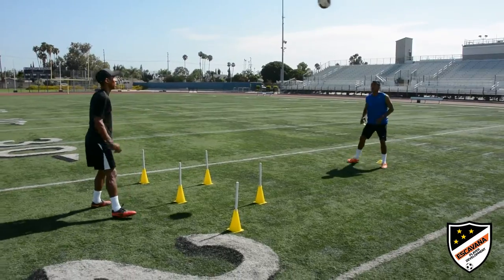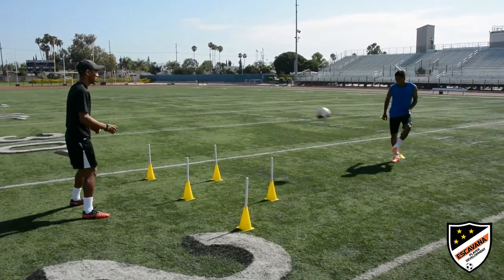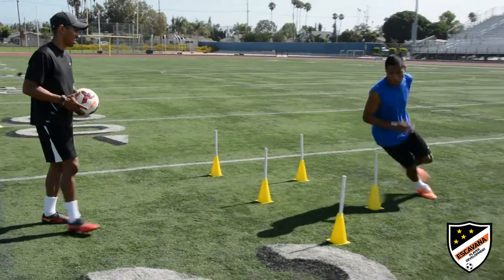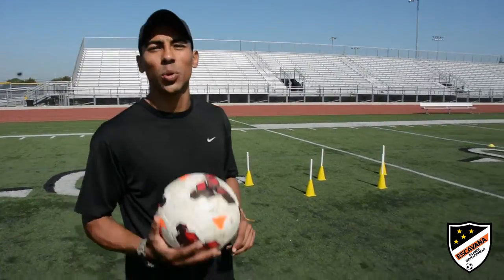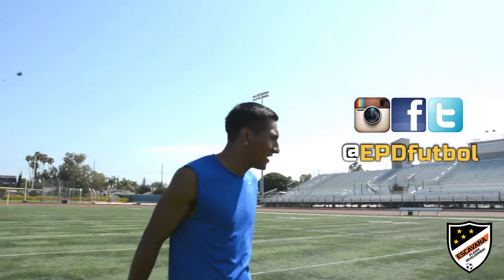EPD Training: Ball Control and Agility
Welcome to Escavaña Player Development!
Jesse Escalante and Gerzon Blanco work on ball control and agility in today's session.
The 'Ball Control and Agility' drill can be tailored to every stage of development.  In this video, we apply ball control with the chest, thighs, and feet to the exercise, as well as the volley pass, and an agility variation to incorporate fitness.

Let us know! We're here to help!